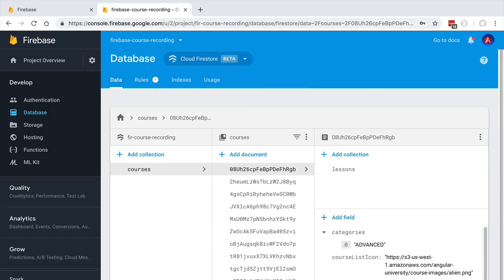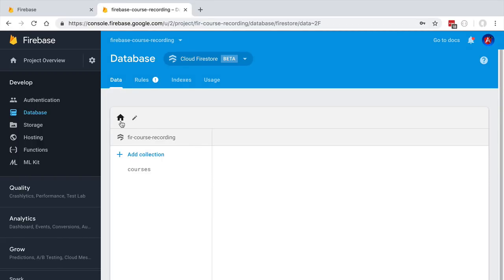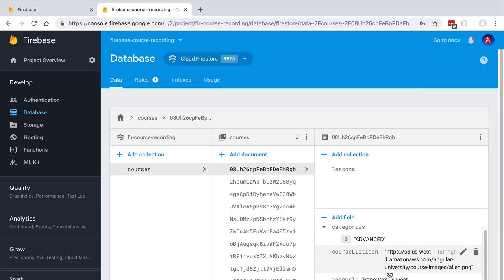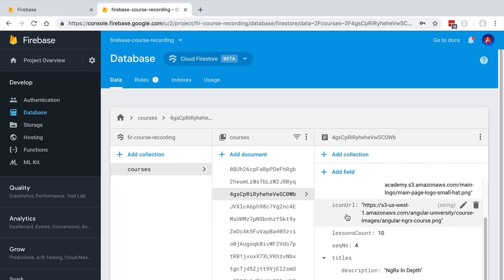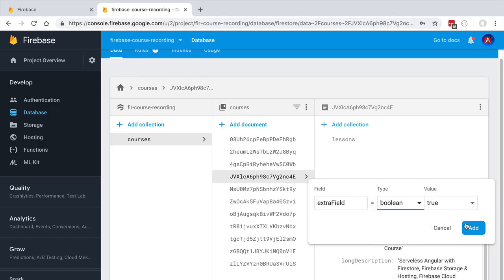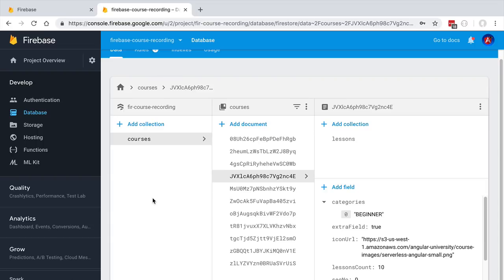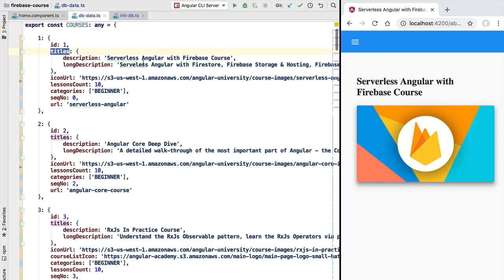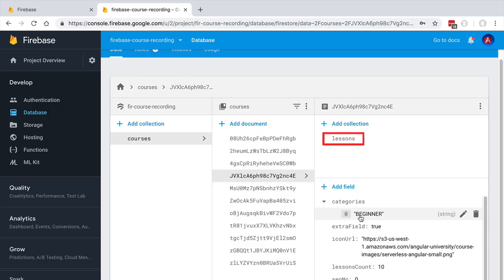💥 The Firestore NoSQL Database - Documents and Collections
This video is part of the Serverless Angular with Firebase & AngularFire Course

In this video, we are going to talk about the main concepts of the Firestore NoSQL database. We are going to introduce the notions of Documents and Collections, and give examples of each.